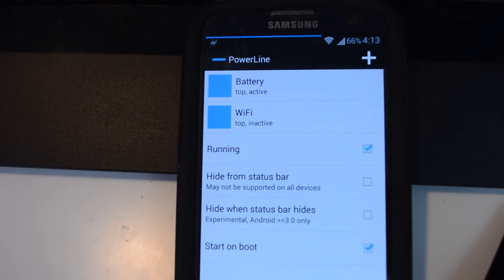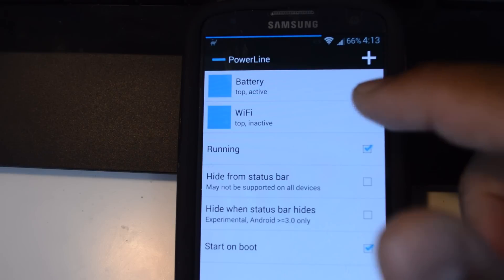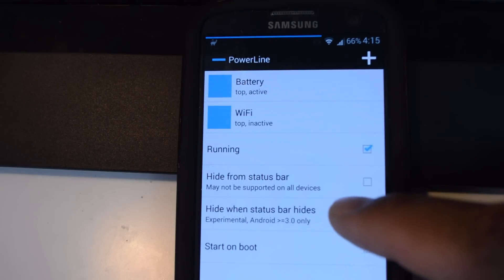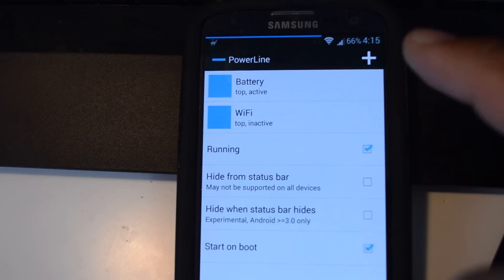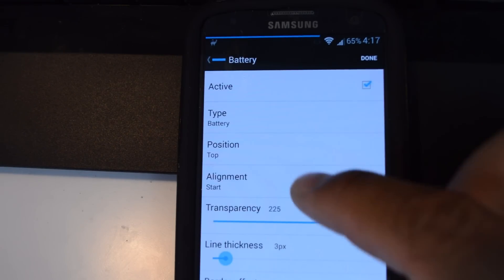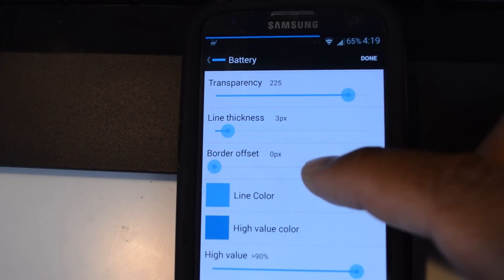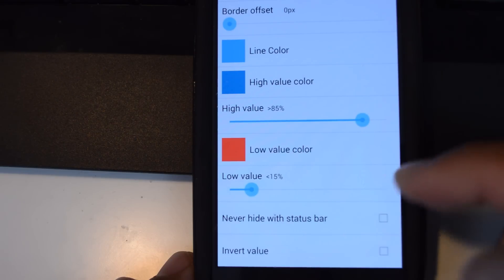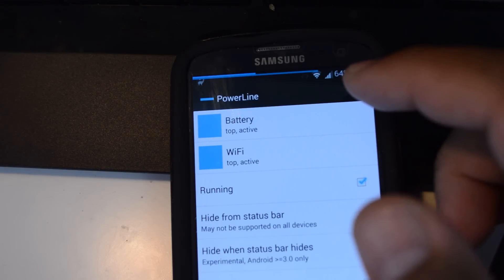Add Indicators for Battery & Other System Stats to Your Status Bar - Galaxy S3 [How-To]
How to Add Smart Line Indicators to Status Bar

In this softModder tutorial, I'll be showing you how to get quick and colorful readings of your phone's stats like battery life, temperature, RAM usage, CPU speed, and more right onto your status bar. PowerLine, by the Urbandroid Team, is a stylish way to keep track of your system vitals without dealing with clunky widgets, and is available for free from Google Play.